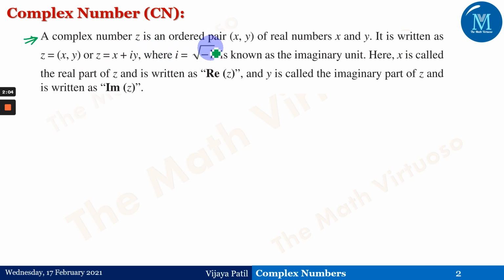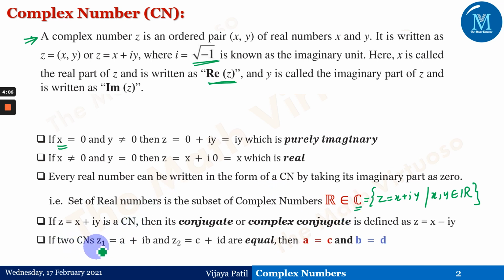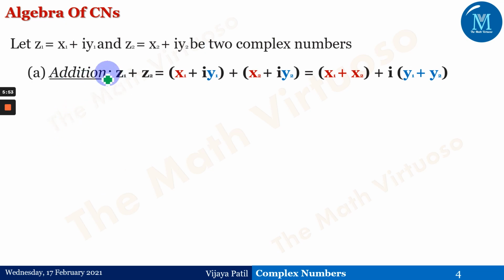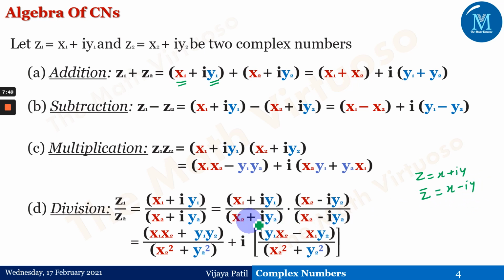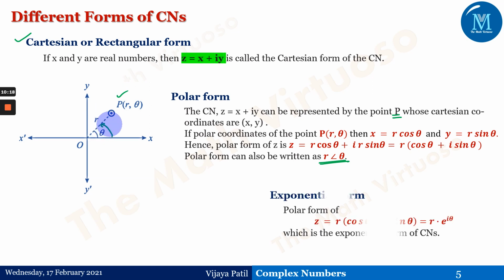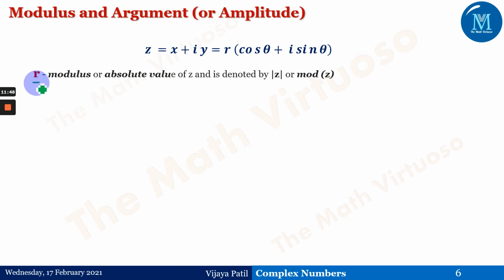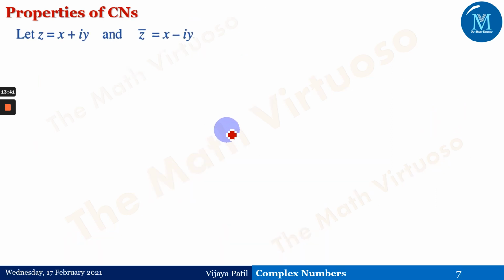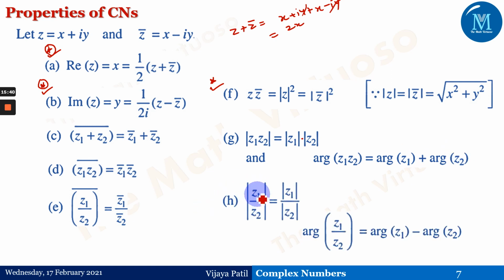Complex Numbers | Different Forms, Multiplication, Division, Addition and Subtraction and properties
Prerequisite of Complex Numbers: existence, argand diagram, algebra, cartesian, polar and exponential form, |z|, the argument and properties of CNs.
16. Complete playlist of Laplace Transforms of Special functions (Heaviside’s Unit Step, Periodic Functions, Dirac’s Delta Functions)
23. Access the GATE Contents

HAPPY LEARNING!!!